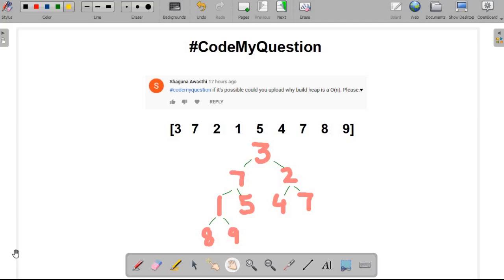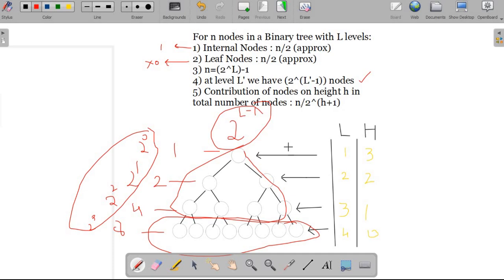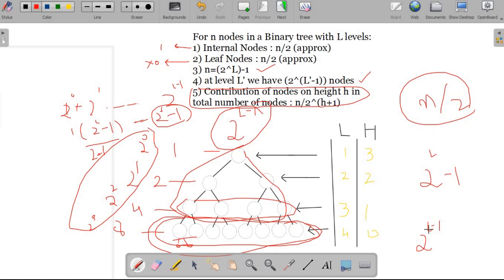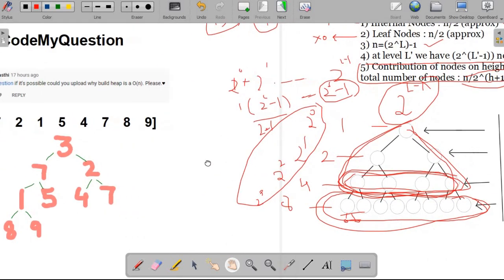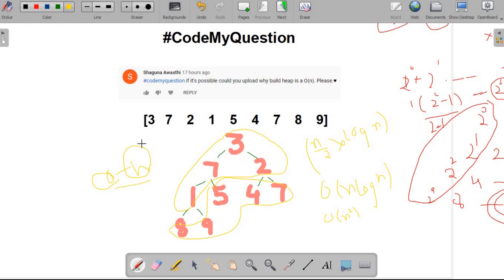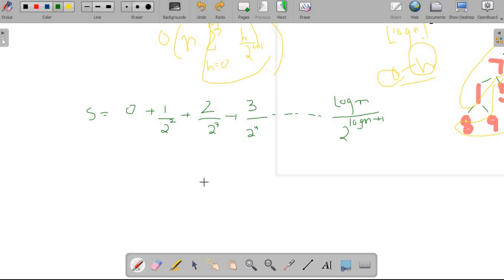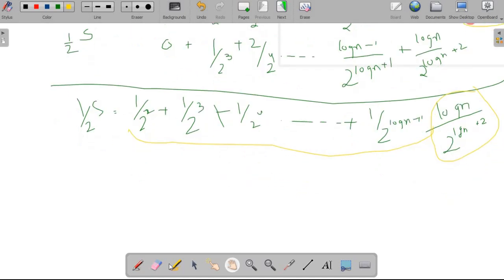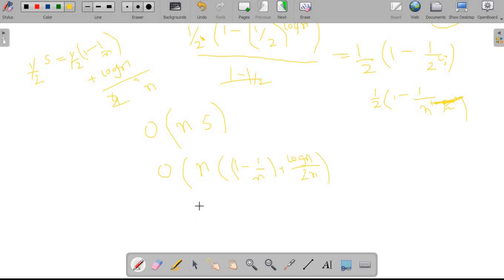Why Build Heap works in O(n) | Mathematical proof | Heaps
In this video you will get to see the mathematical proof that why Build Heap method works in O(n).
In order to learn more about heaps